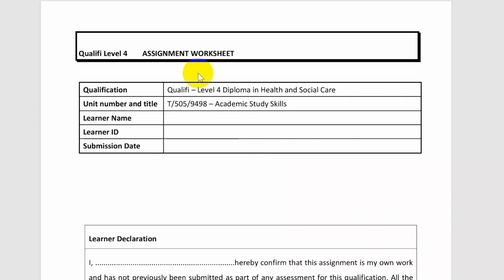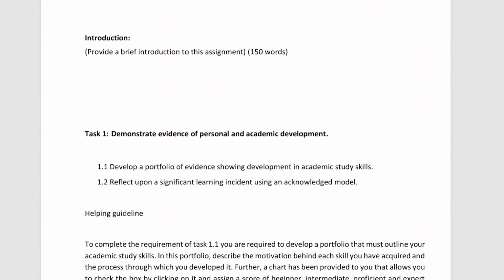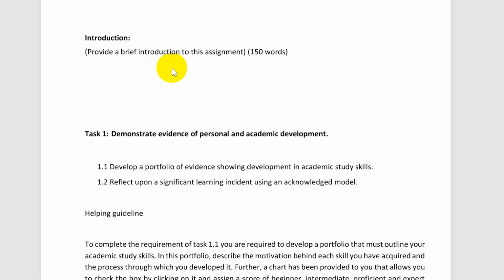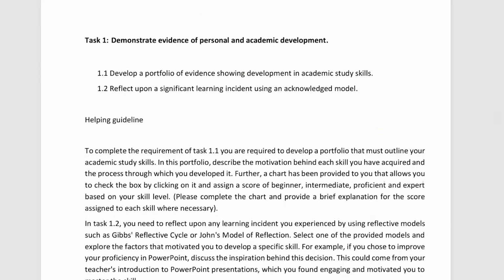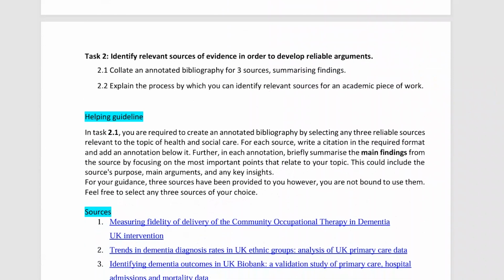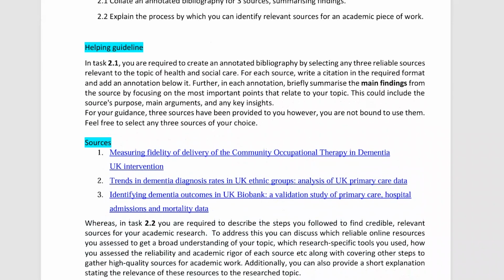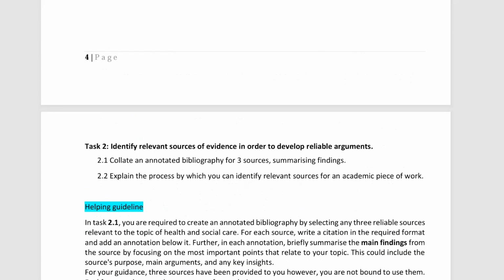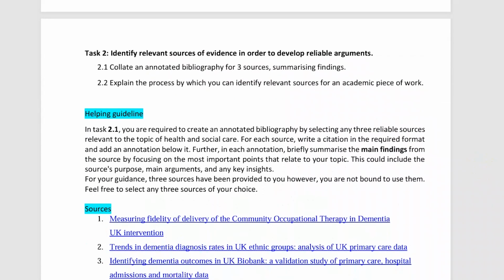Assignment guide "Academic Study Skills"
This video offers a step-by-step guide to help learners meet all the assessment criteria and learning outcomes for the Academic Study Skills unit. The content is designed to support learners in understanding exactly what is expected, how to respond to each task, and how to structure their work for maximum clarity and impact.
What This Video Covers:

Clear breakdown of all learning outcomes and criteria
How to organise and structure assignment responses
Key academic skills required(e.g. research, referencing, critical thinking)
Common mistakes to avoid when completing this unit

This video is best for:

Students studying Qualifi 4 Health and Social Care
Learners completing the Academic Study Skills unit
Those new to academic writing and study techniques
Learners looking for structured guidance to complete assignments